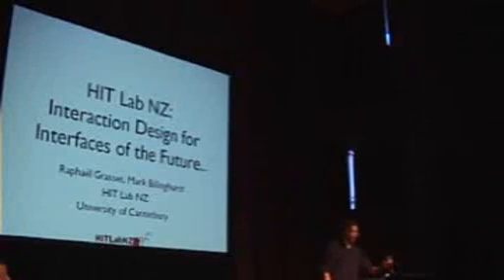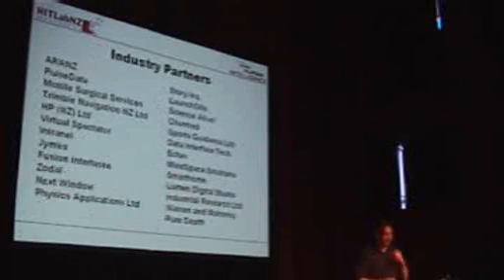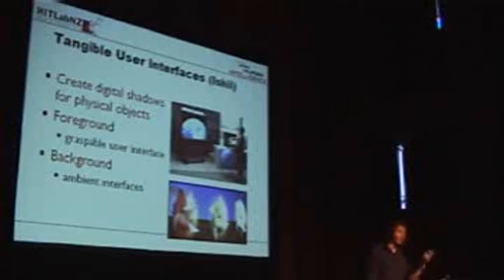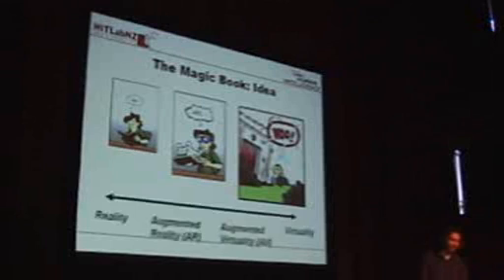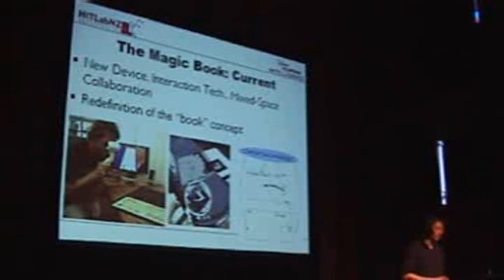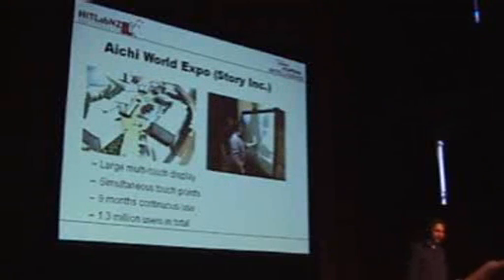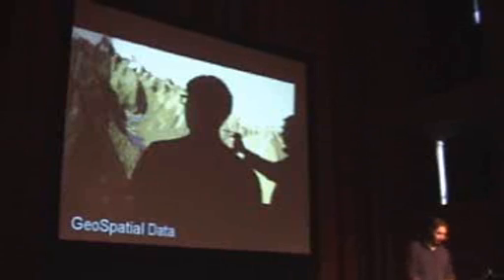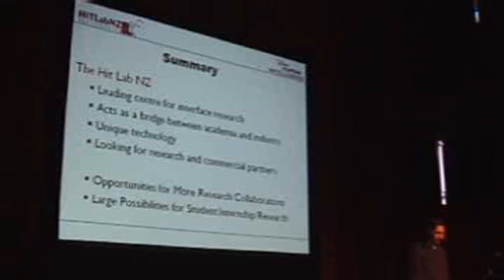HITLab NZ - Demonstration at the Unlimited Potential - Wellington, NZ AGM 2006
To meet our obligations as a organisation we need to have an AGM - but for those of you who have attended in the past, you know we keep the formalities to a minimum.
HIT Lab NZ

This year we are pleased to bring you a special insight into the cutting edge projects coming from NZ’s own HIT Lab hit lab person image(The Human Interface Technology Laboratory New Zealand).  The Hit Lab is a leading-edge human-computer interface research centre hosted at the University of Canterbury in Christchurch, New Zealand. The lab is a partner of the world-leading HIT Lab US based at the University of Washington in Seattle.

Dr Raphael Grasset (who’s research focuses on augmented and virtual reality) has agreed to front up to talk (and if we’re lucky, demonstrate) some of the incredibly diverse range of technology projects currently on the go.  These include 3D panoramic displays, virtual and augmented reality, voice and behavior recognition and intuitive aural and tactile feedback.   Check out what they have been up and make the most of the opportunity to engage with the future.

Mesh|net
Camera / Edit: Patrick Rogers
Speaking for HITLab NZ: Dr Raphael Grasset
Hosting event: Unlimited Potential